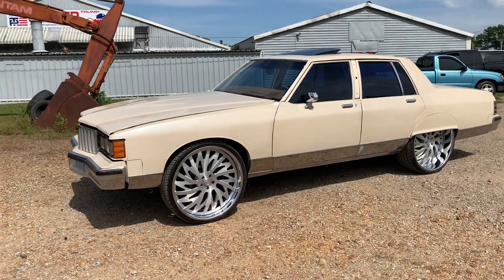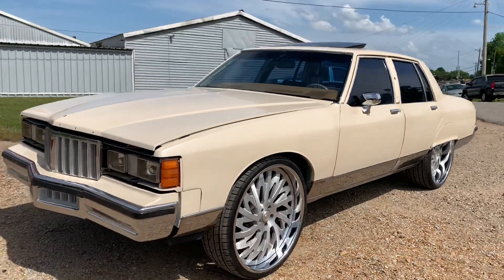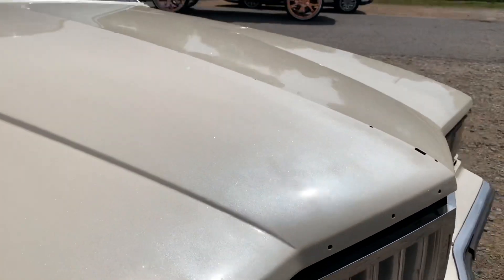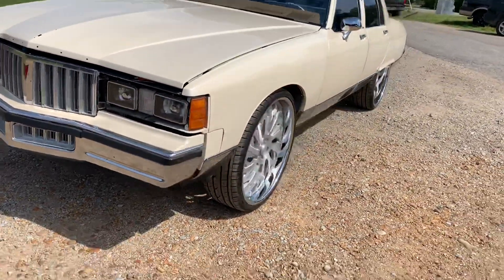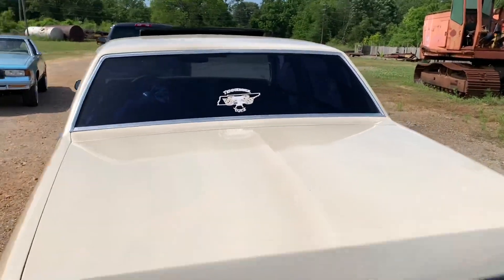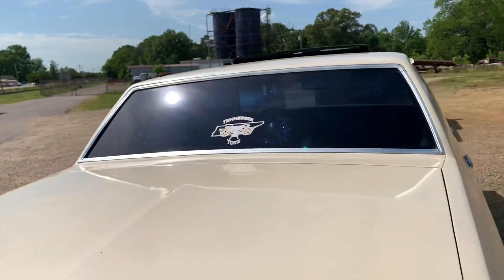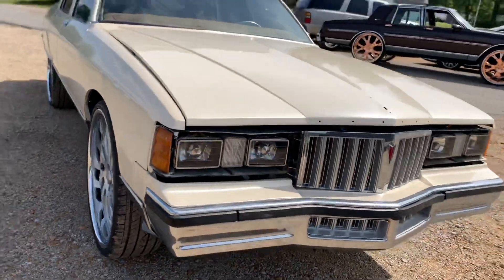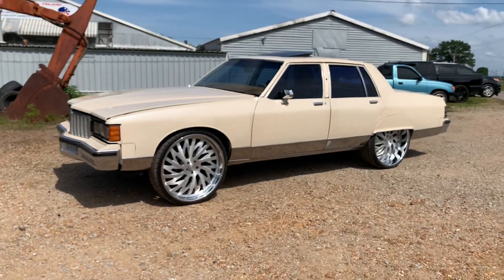Big Mike puts the sauce on the Bonneville!!!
Checkout big Mike fresh from the booth, this is just a glimpse of what’s in store! Man I’m proud of my boy 💪🏾💪🏾 Came a long way and still adding things!!